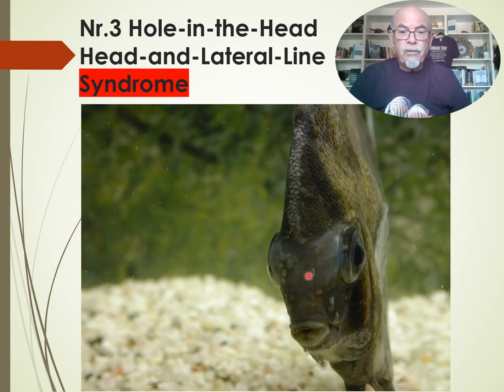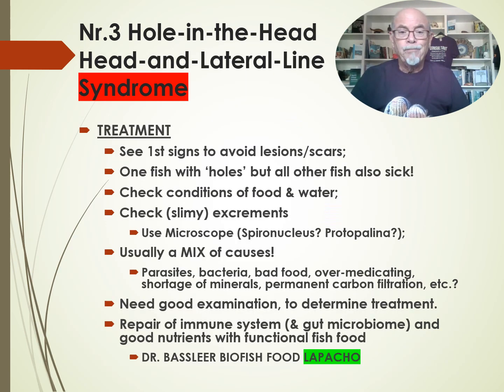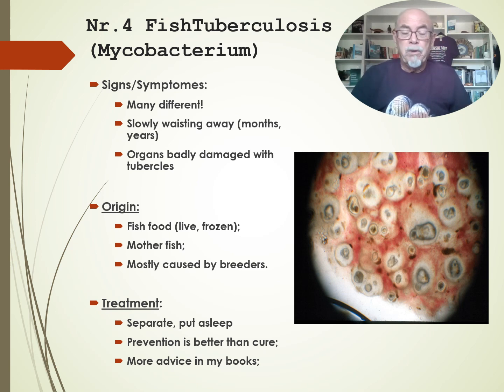Top 5 Discus Diseases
The most important Discus diseases by Dr. Bassleer